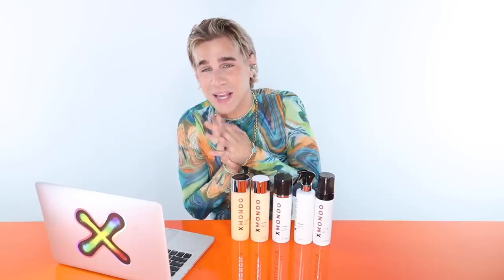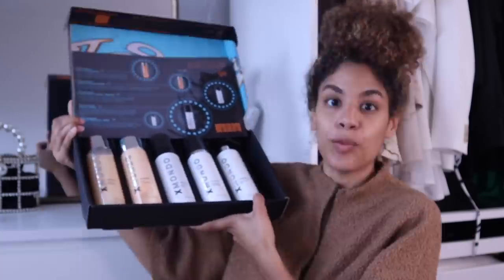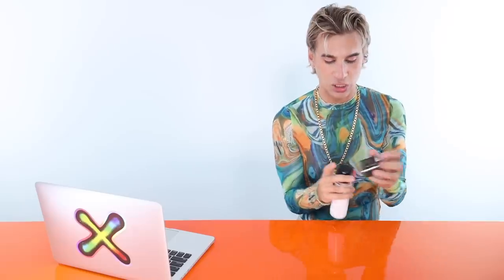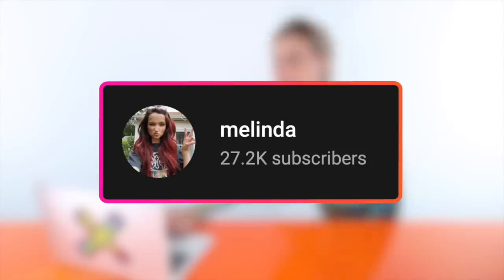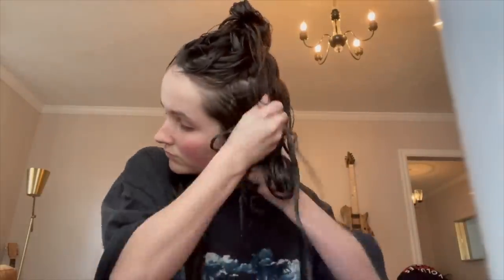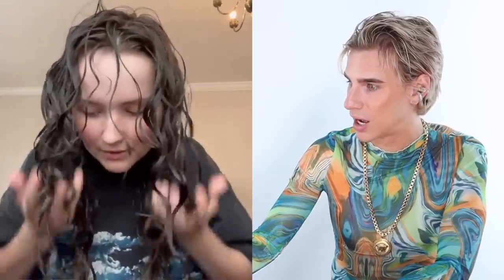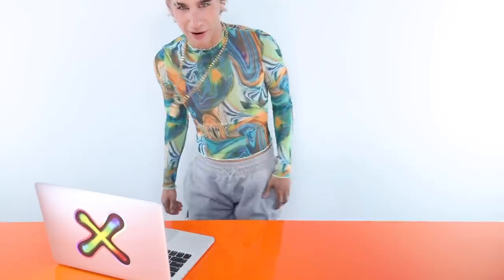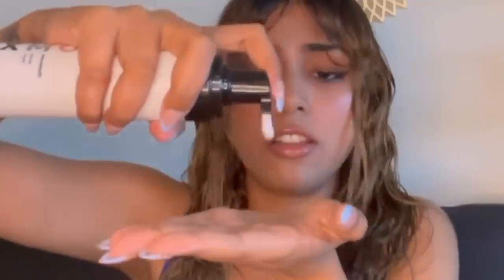Hairdresser Reacts to Curly Hair Routines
Hi Beautiful! Today I watch people give me very honest reviews of my new wavetech wave system. Y'all had me nervous!